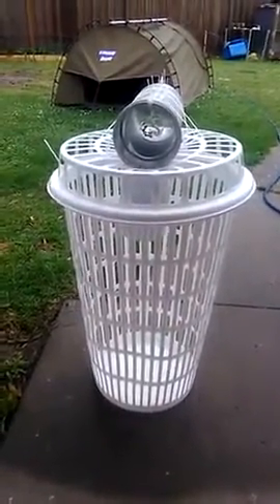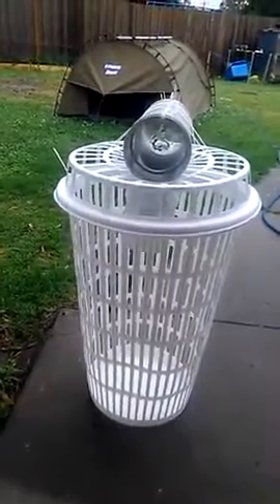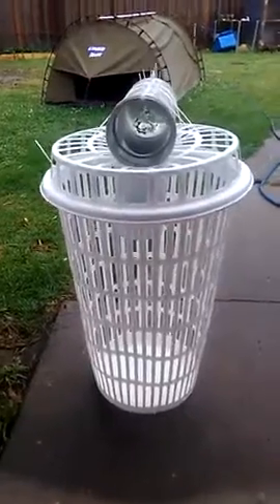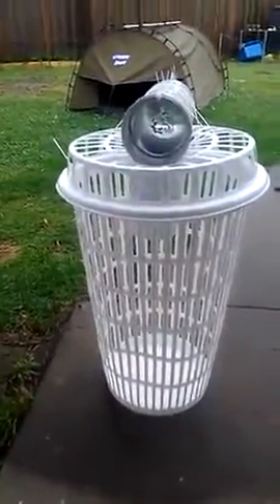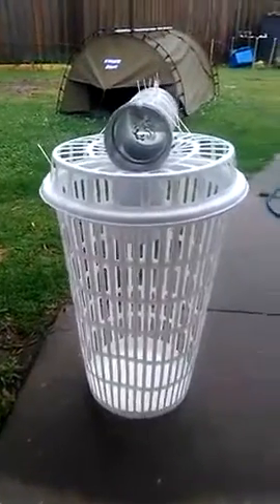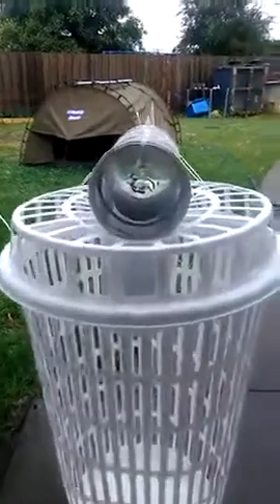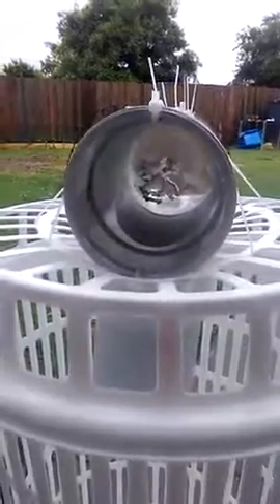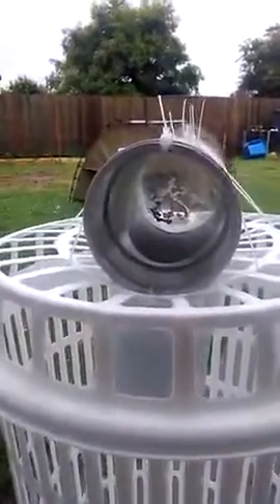44. live bait shark trap.mp4